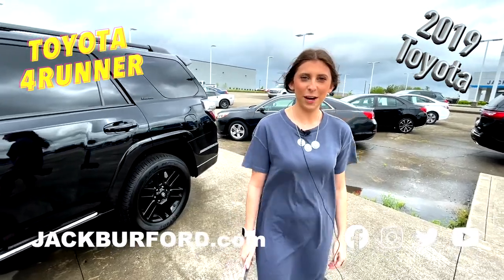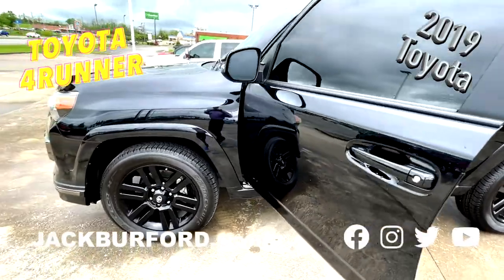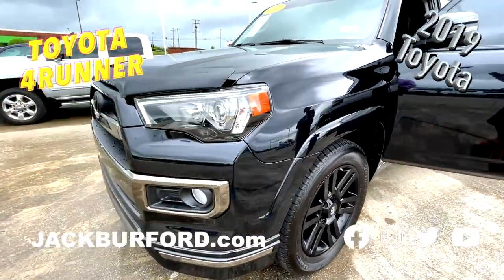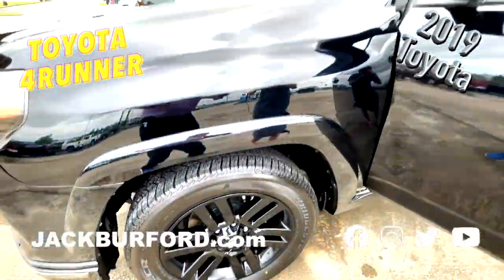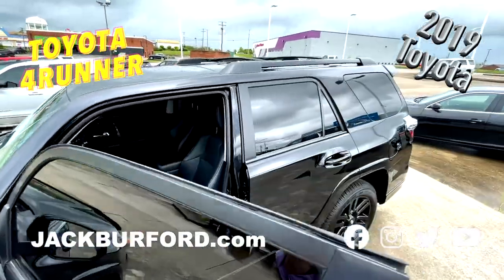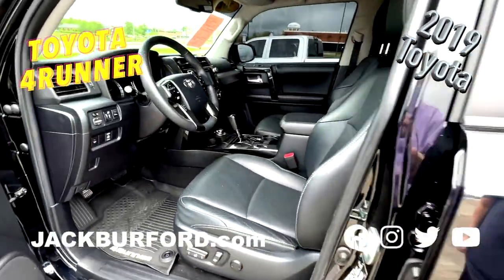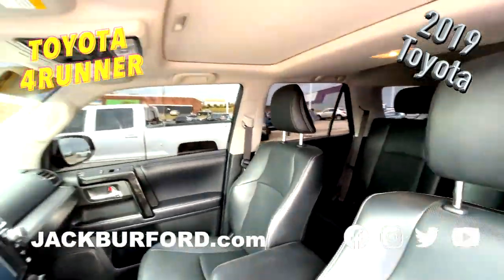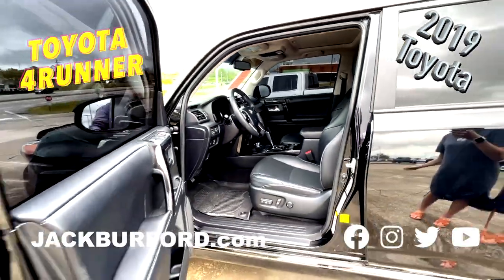Blacked Out Toyota 4RUNNER DEAL!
TOYOTA DEAL! Blacked out Toyota 4Runner toyota - Look at all of our great used SUVs